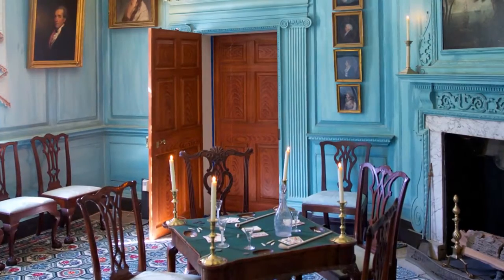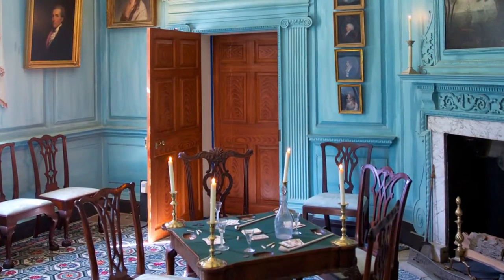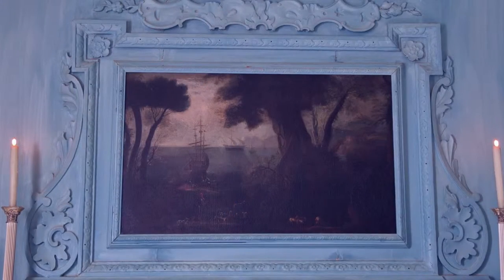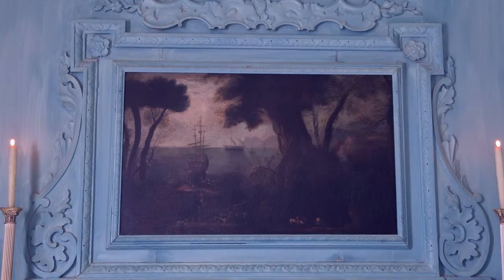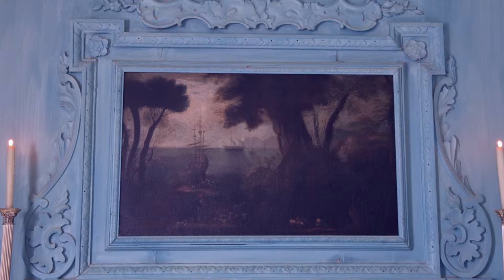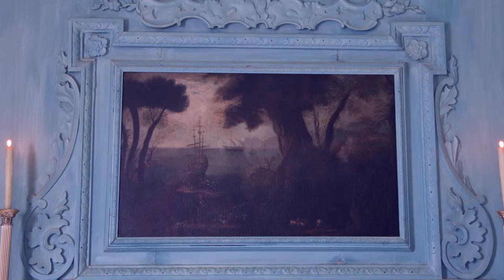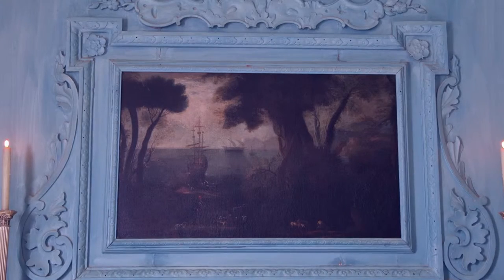Inside The West Parlor at George Washington's Mount Vernon